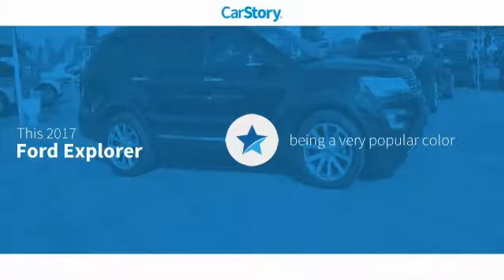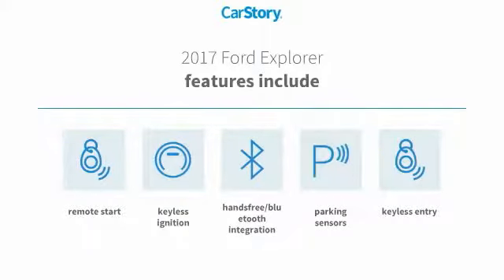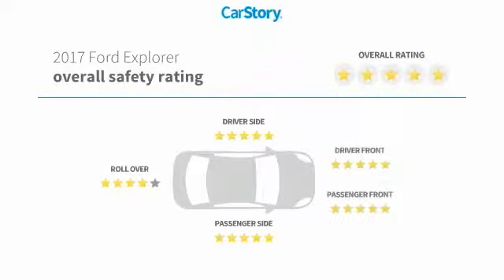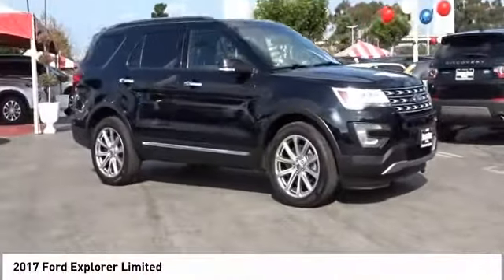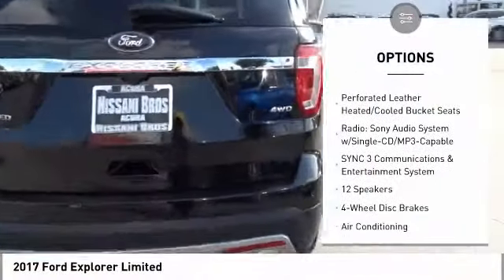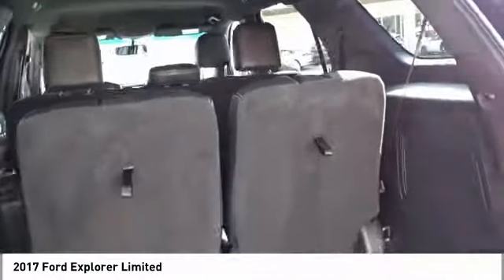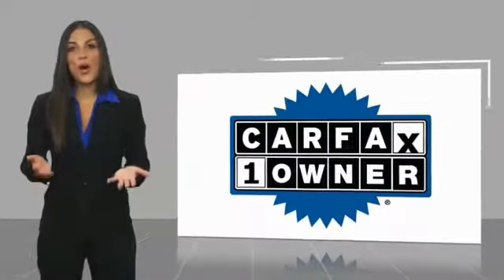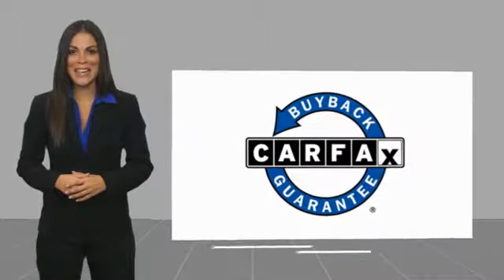2017 Ford Explorer Limited Used PA0627R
AWD. Clean CARFAX. Black 2017 Ford Explorer Limited AWD 6-Speed Automatic with Select-Shift 3.5L 6-Cylinder SMPI Turbocharged DOHCbrbrWith Every Purchase or Lease of a new or used car at Nissani Brothers Auto Mall in Culver City, you will receive the following: *Complimentary Lube, Oil, and Filter Change *Complimentary Car Washes *Courtesy Loaner Vehicle *Complimentary Flat Tire Repair *Express Shuttle Service *Pre-Registered Repair Service For the as long as you OWN the vehicle!brbrbrAwards:br  * 2017 KBB.com Brand Image Awards   * 2017 KBB.com 10 Most Awarded BrandsbrbrbrReviews:brbr  * Plenty of high-tech features that are easy to use; cargo space is generous behind the third row; turbocharged V6 engine delivers plentiful power; cabin is quiet and comfortable on the highway. Source: Edmunds